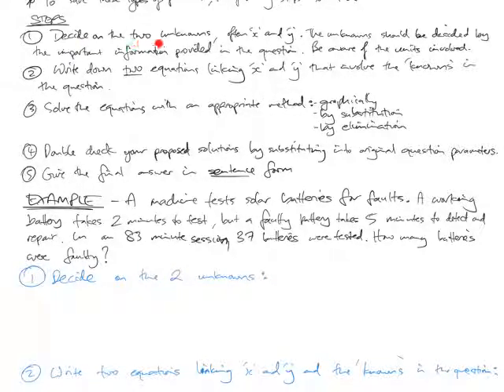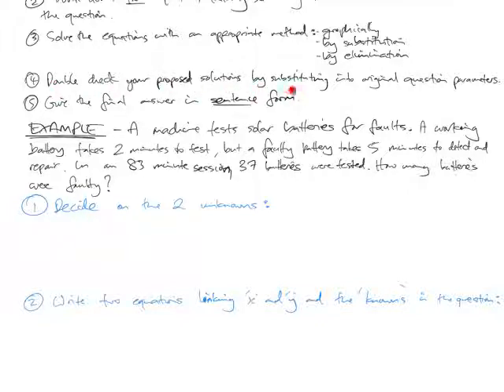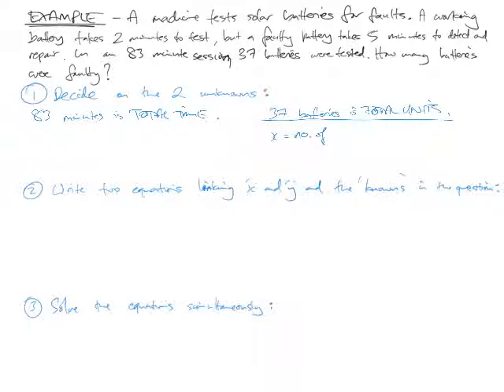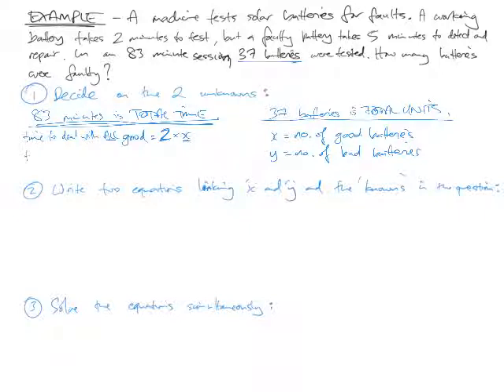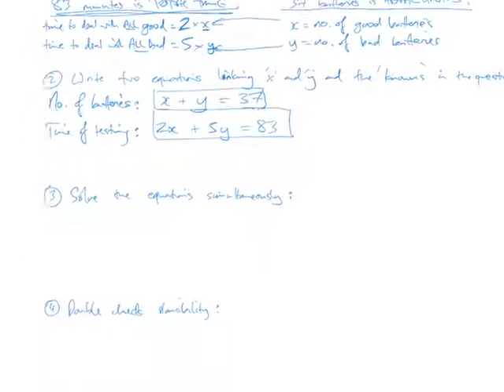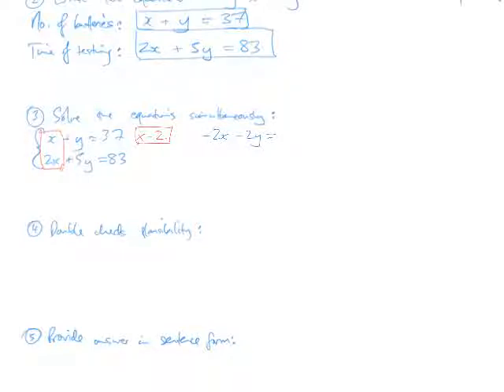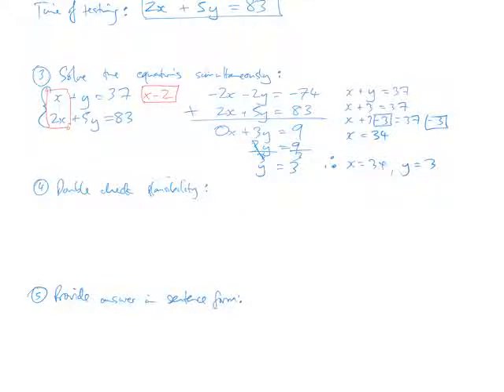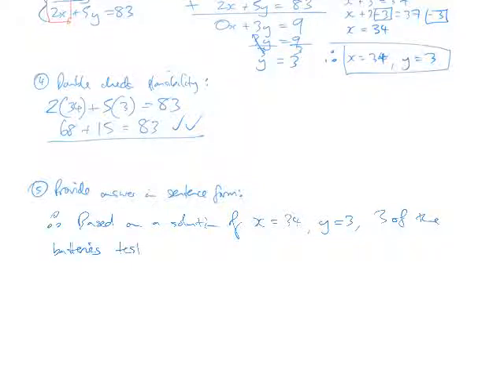Problem Solving With Simultaneous Equations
Video on solving problems using Simultaneous Equations.